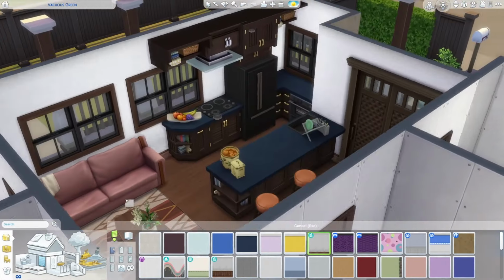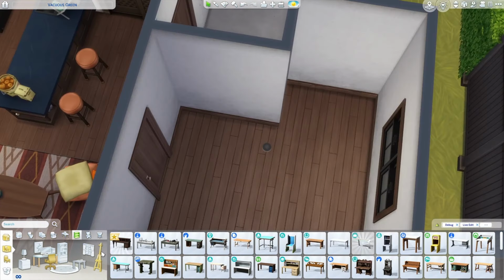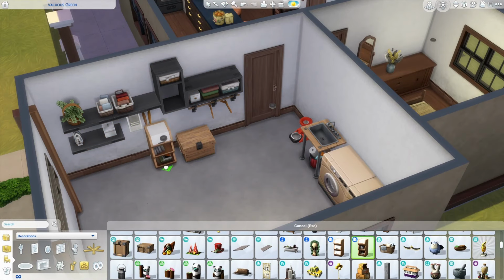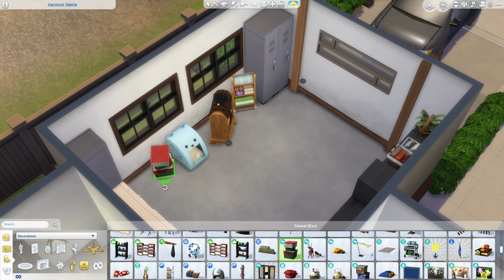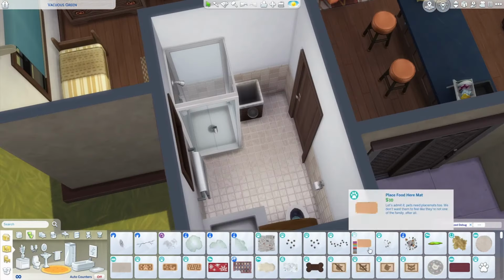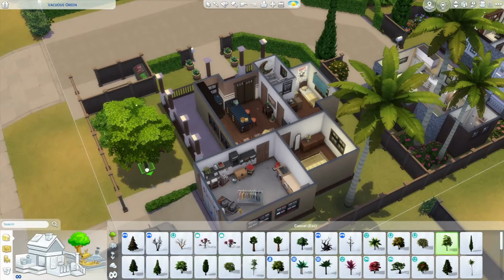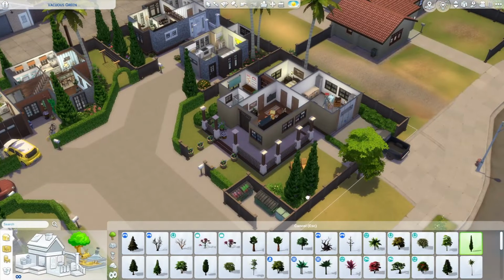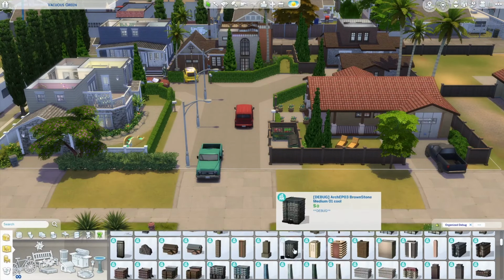I build a Cul de sac for the rebuild of thesims4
The Sims 4 rebuild the worlds, starting with DEL SOL VALLEY.
The Cul de sac is finished!!! At least one of the houses has to tickle your fancy?

Use the AuvbriMakeover
On the gallery to submit a makeoverbuild for me

➤ To find my houses/rooms search on my EA/Origin ID: Auvbri

To find specs and cheats go to the about page on the channel